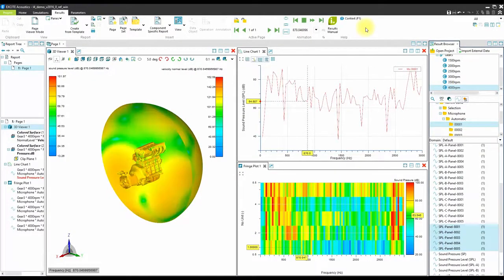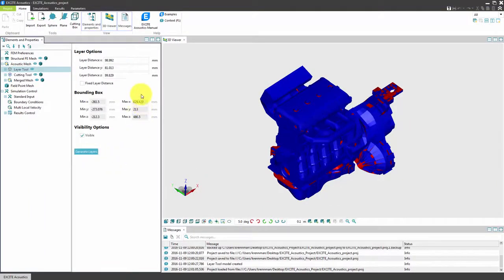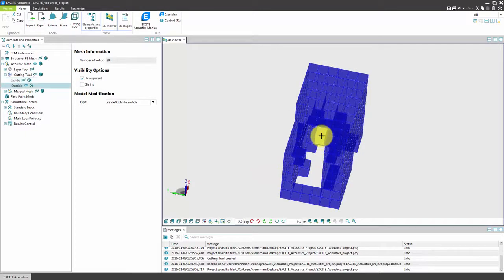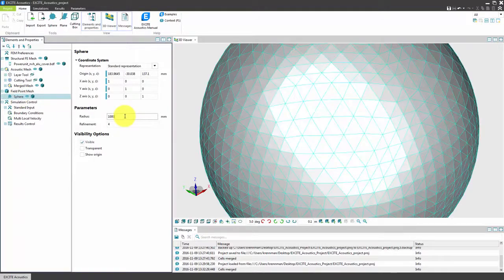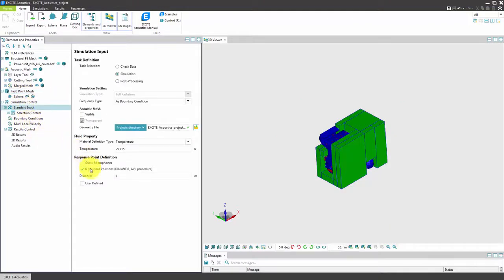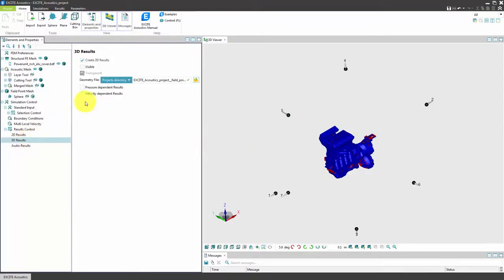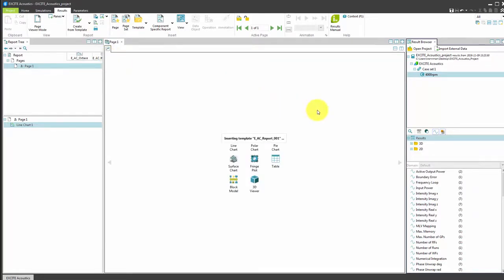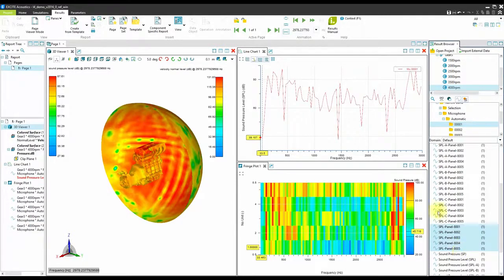Efficient Airborne Noise Analysis with AVL EXCITE™ Acoustics | AVL Experience Cloud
Join Brian McCaskey, a dedicated software support engineer at AVL, for an insightful tutorial on setting up models for airborne noise calculation using AVL EXCITE™ Acoustics. This video offers a quick, user-friendly approach to modeling and analyzing noise with just a few clicks, demonstrating the power of interactive 2D and 3D post-processing capabilities available in AVL EXCITE™ Acoustics.

Throughout this tutorial, you'll learn:

The fundamentals of initiating a project in AVL EXCITE™ Acoustics, starting with saving your project to define the project directory.
How to effortlessly define FEM preferences, ensuring the structural FEM mesh and velocity input data are correctly synchronized.
The process of importing structural FEM geometry, supporting various FE solver geometry files, and adjusting visibility and element normals for optimal simulation setup.
Steps for generating acoustic mesh layers, using cutting tools for mesh partitioning, and setting up boundary conditions for accurate acoustic analysis.
Simulation setup techniques, including simulation control settings, defining fluid properties, selecting microphone positions, and specifying boundary conditions and parameters for a comprehensive analysis.
The ease of running simulations across different RPM ranges, and how to utilize the impress chart and impress 3D tools for detailed post-processing and visualization of results, such as total pressure distribution, orbital paths, and creating engaging animations to showcase findings.

By the conclusion of this tutorial, viewers will be equipped with the knowledge to leverage AVL EXCITE™ Acoustics for airborne noise calculations, enhancing their ability to analyze and mitigate noise in various engineering projects. Whether you're a novice looking to learn about acoustic simulation or an experienced engineer seeking to refine your skills, this video provides valuable insights into simplifying and enhancing your acoustic analysis workflow.

Dive deeper into AVL EXCITE™ Acoustics and elevate your noise analysis projects